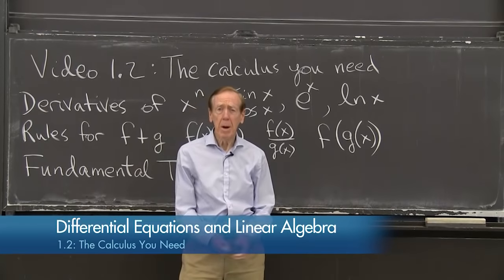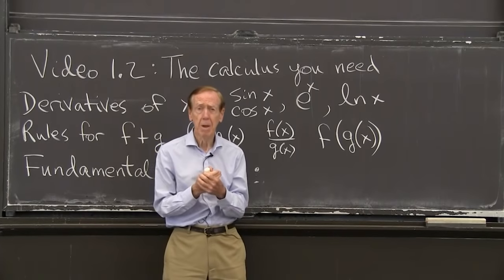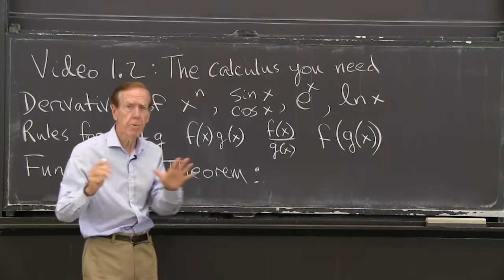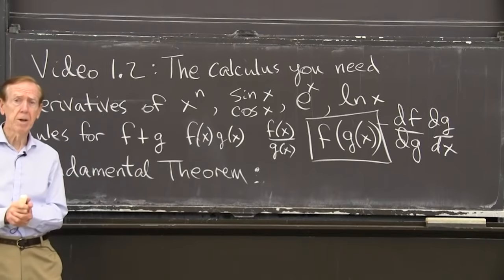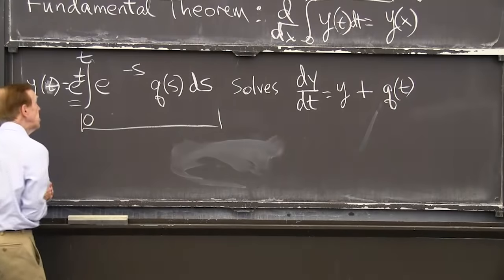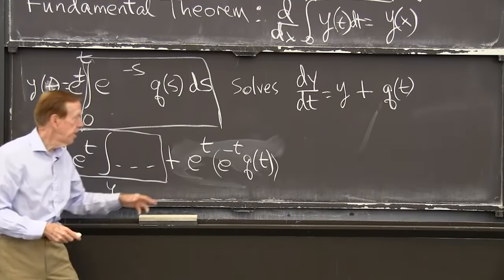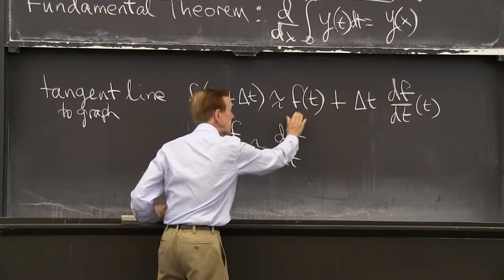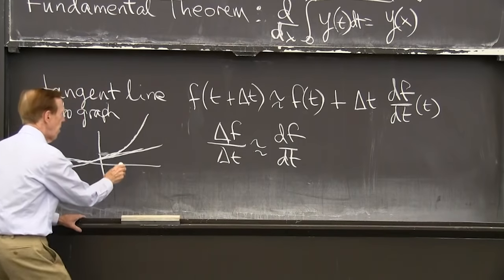The Calculus You Need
The sum rule, product rule, and chain rule produce new derivatives from known derivatives. The Fundamental Theorem of Calculus says that the integral inverts the derivative.